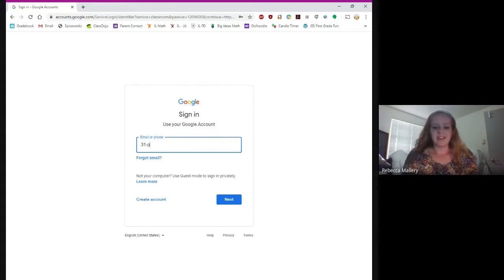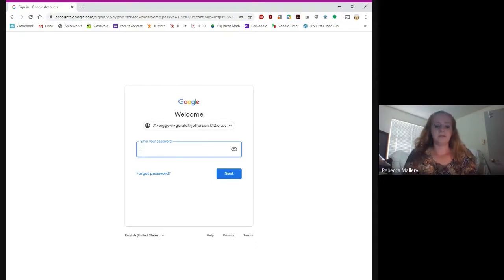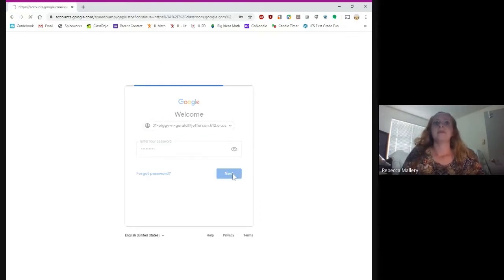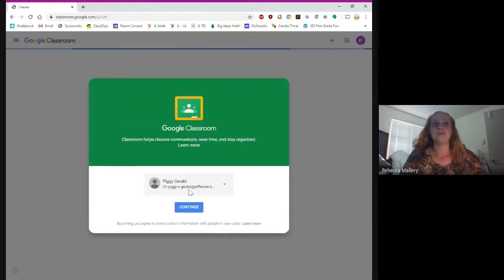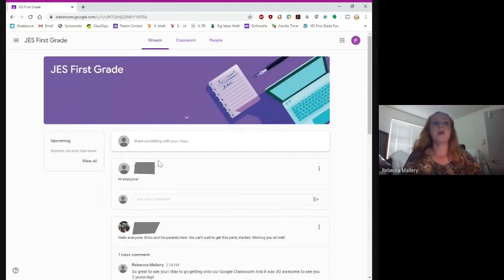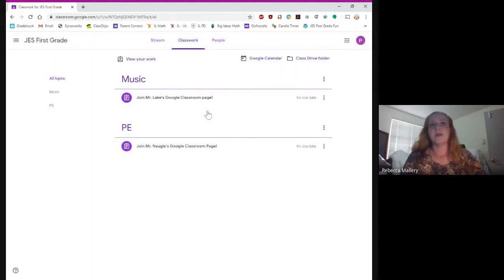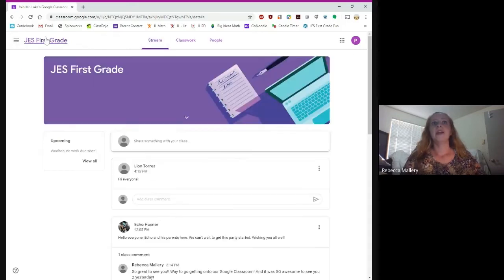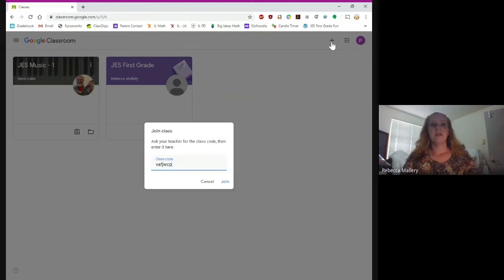Google Classroom Tutorial for Parents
This will help parents walk through using Google Classroom for the first time.